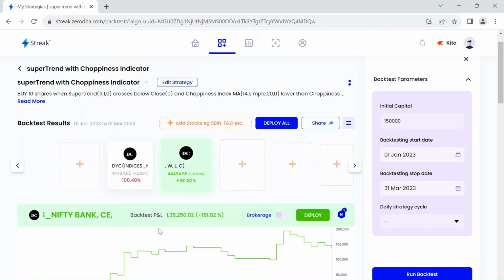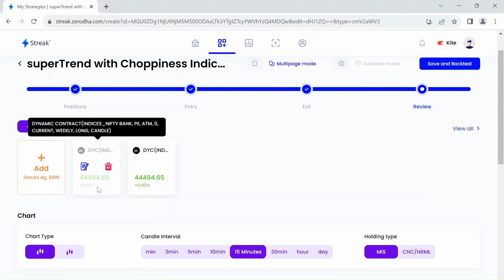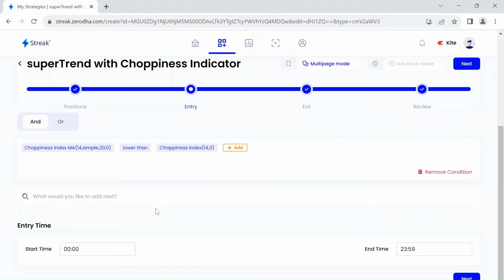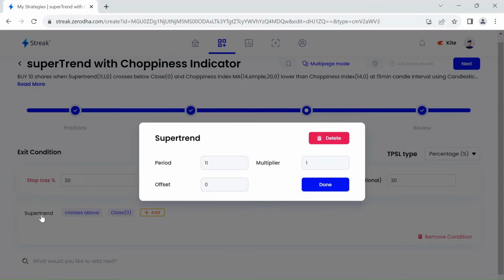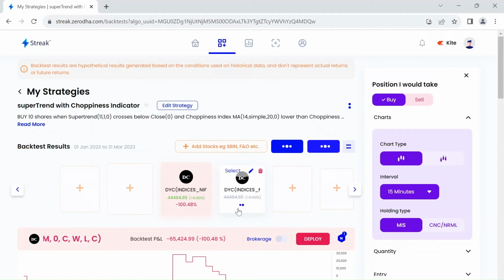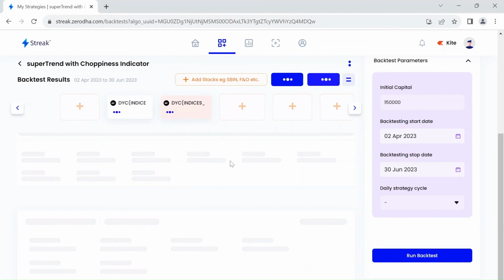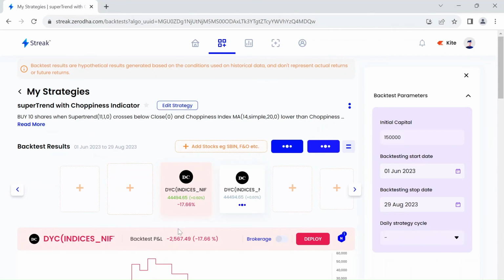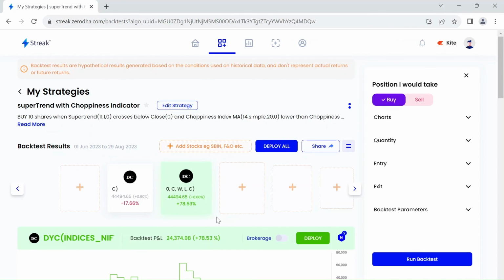Bank Nifty Option Buying Strategy in Zerodha Streak || Super Trend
Bank Nifty Option Buying Strategy in Zerodha Streak with Super Trend and Choppiness Indicators